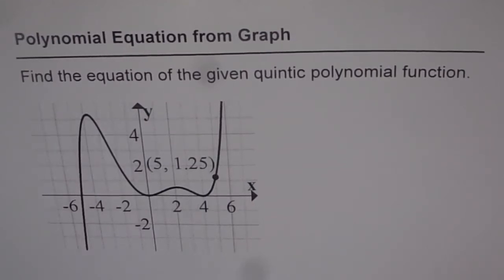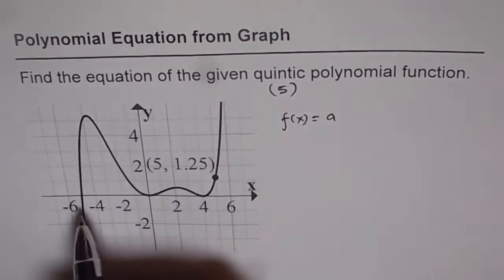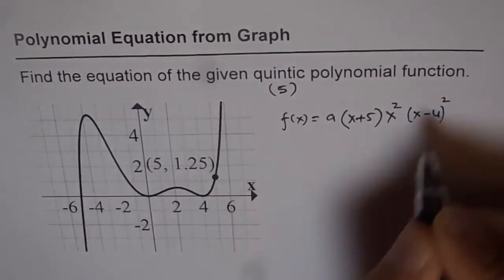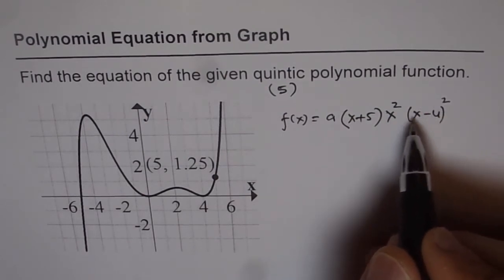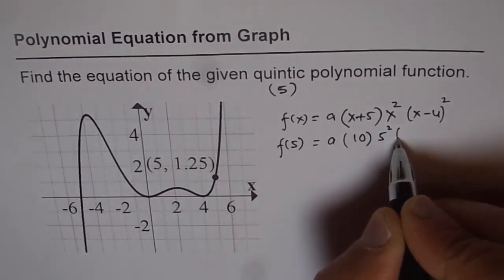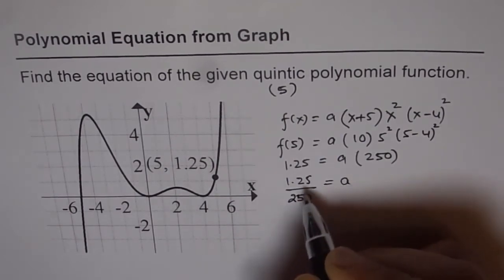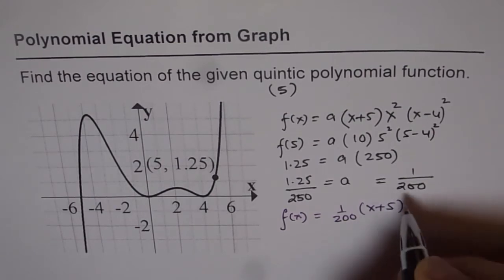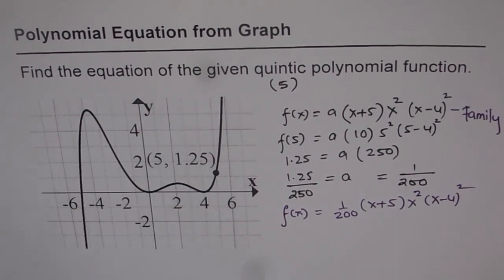20 Find Quintic Polynomial Equation From Graph